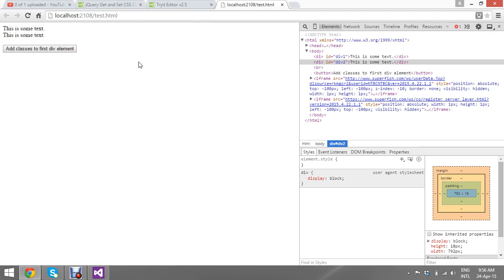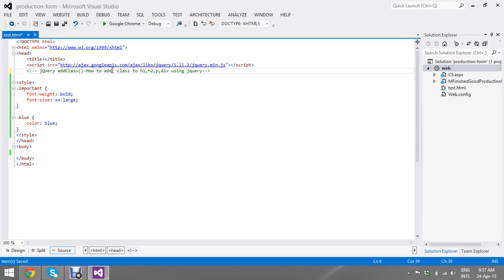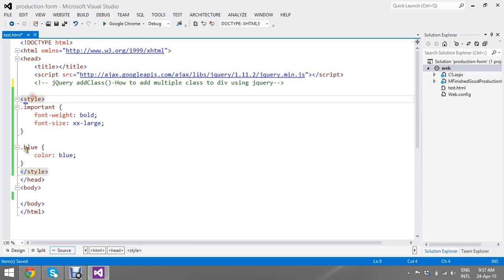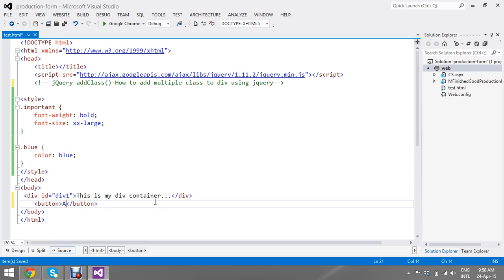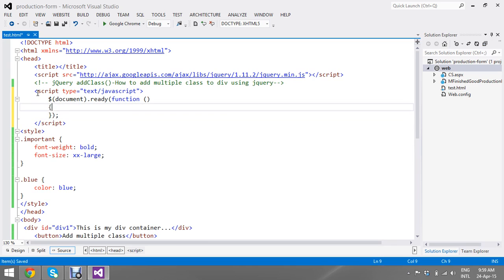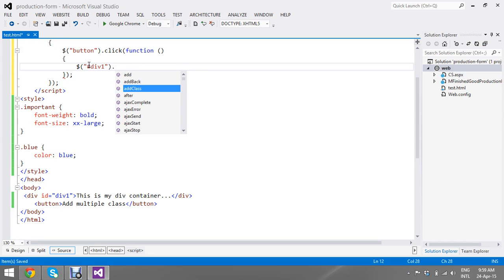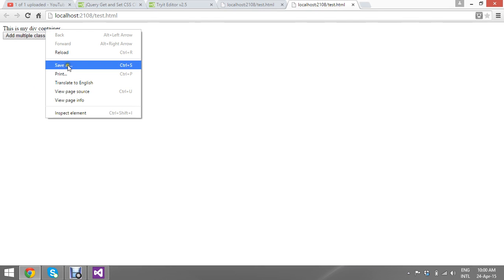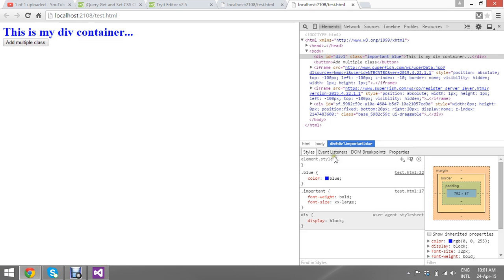How to add multiple class to div using jquery